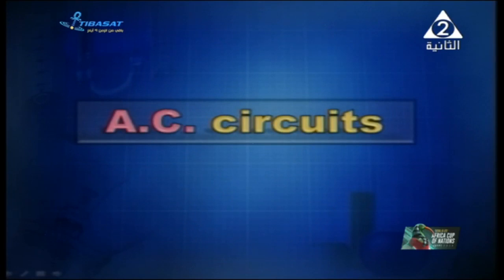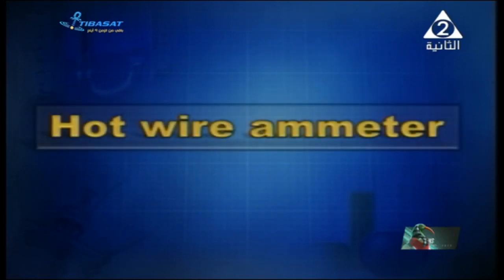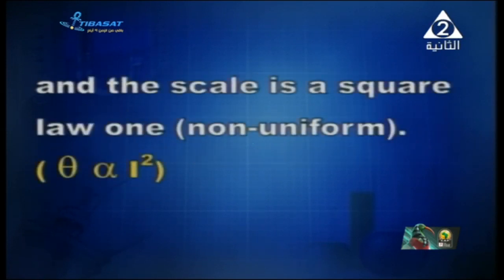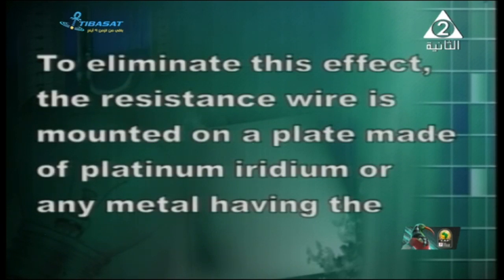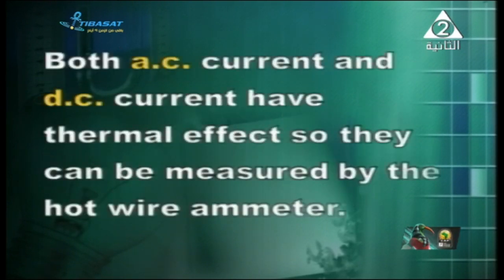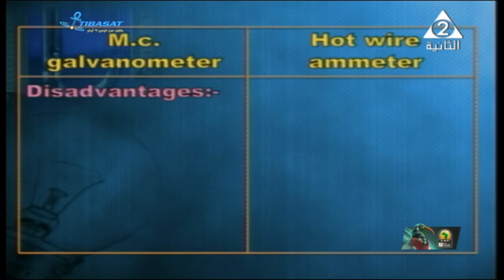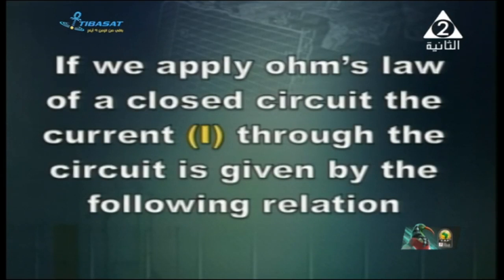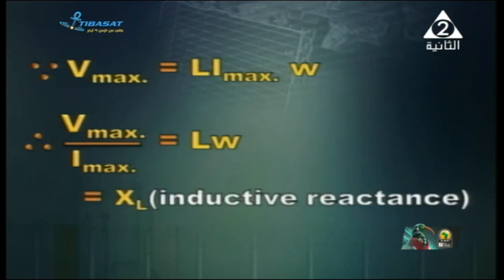فيزياء لغات 3 ثانوي أ أسامة الرشيدي 13-11-2019